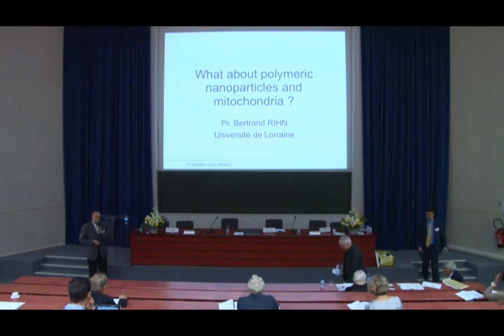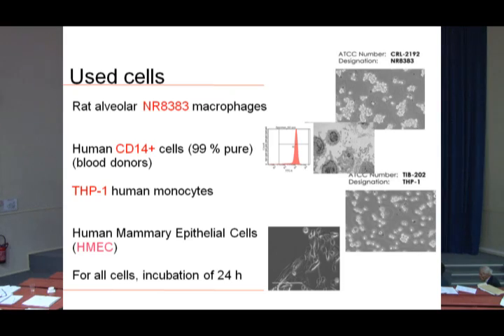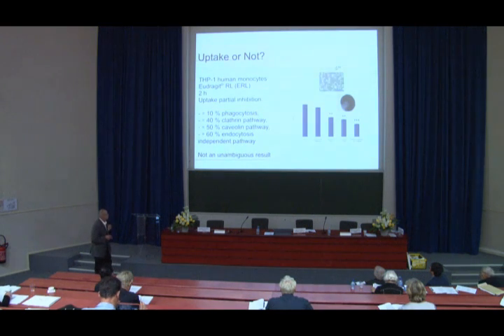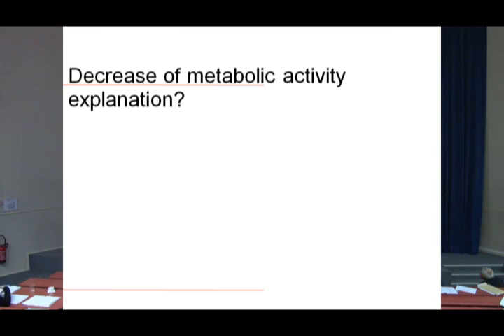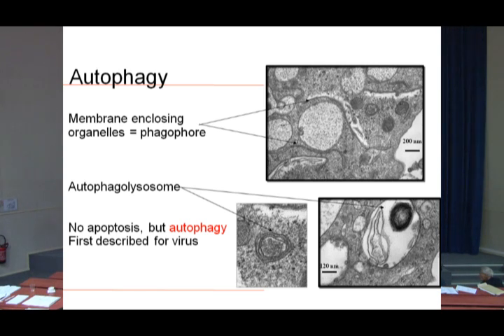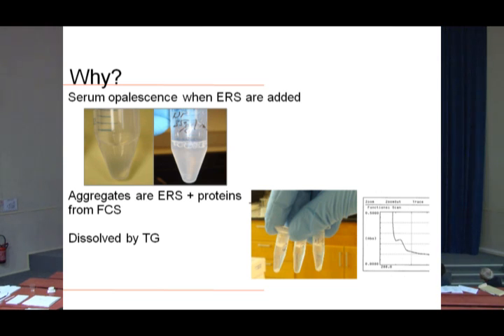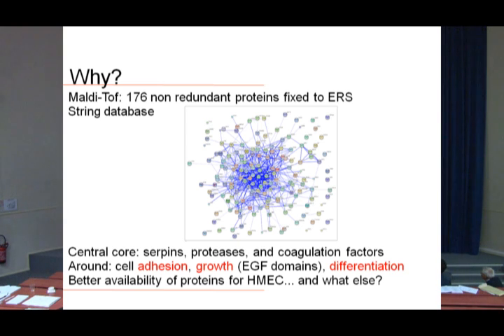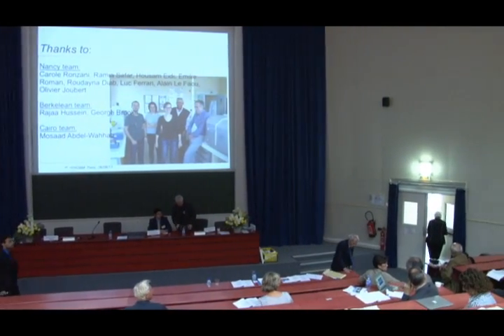OP 19 - Bertrand Rhin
What about polymeric nanoparticles and mitochondria ?

Bertrand Rhin
EA CITHEFOR, Faculté de Phamarcie,
Université de Lorraine, Nancy, France